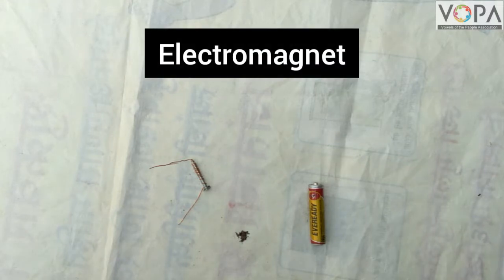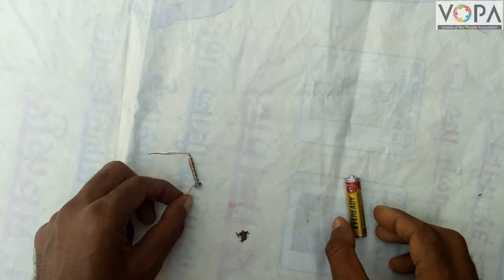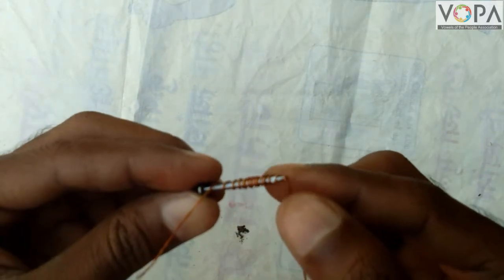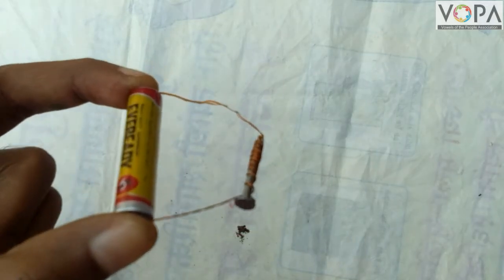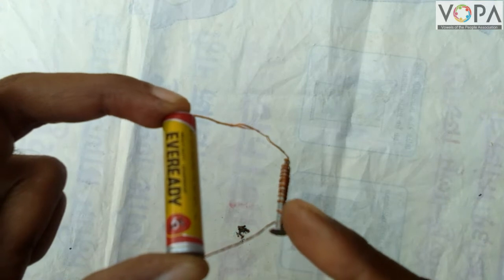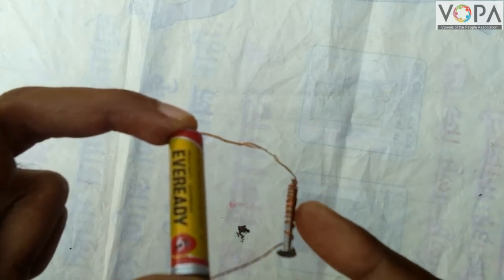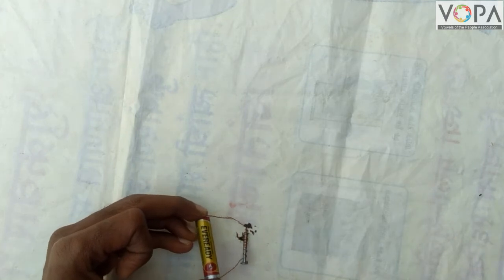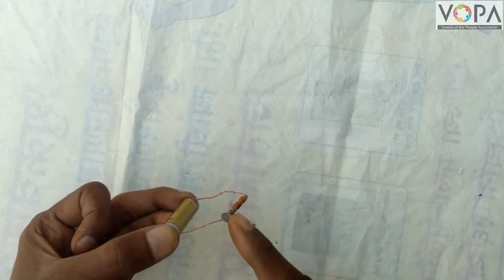7th | Science | Chap 19 | Properties of a Magnetic Field introduction | V8 | V-School